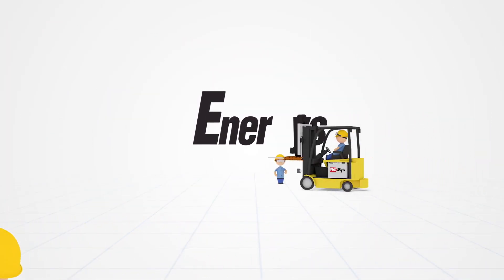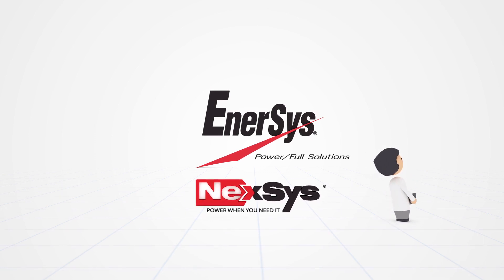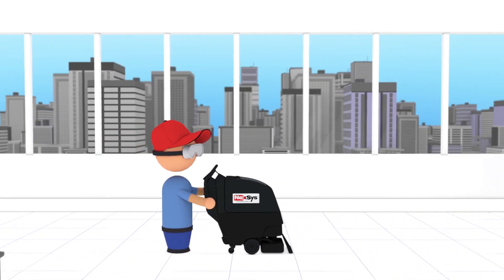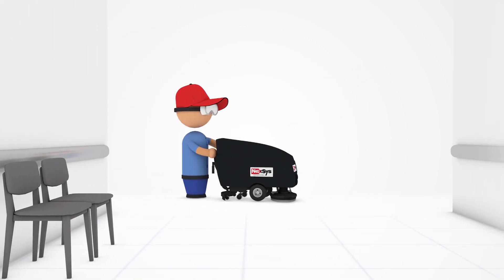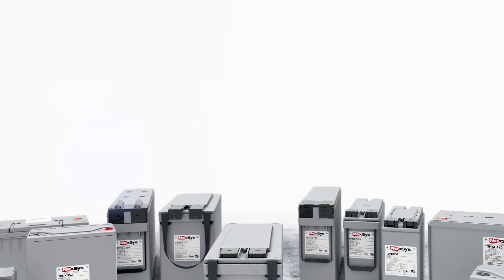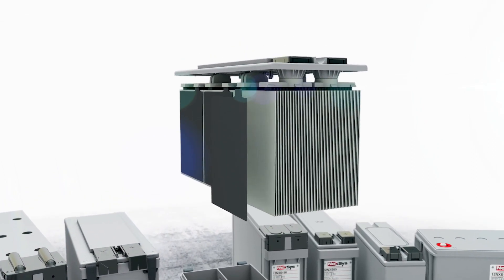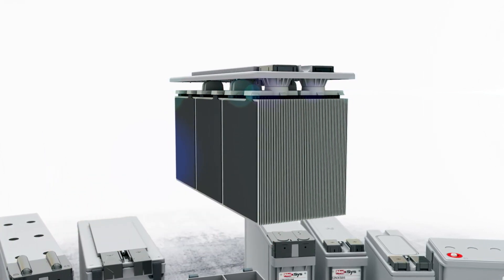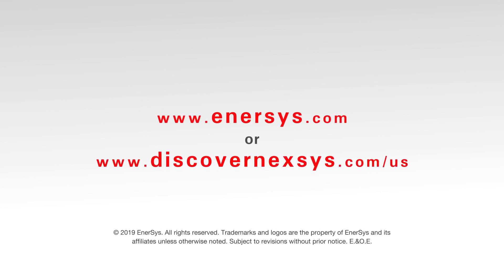NexSys Batteries | Floor Care Equipment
NexSys batteries are the ideal solution for powering floor care equipment. They are virtually maintenance-free and never need watering so there's never a risk of spills on clean floors. Thanks to Thin Plate Pure Lead (TPPL) technology, NexSys batteries can be fast charged in just over an hour and partially charged without damage, making them ideal for opportunity charging.